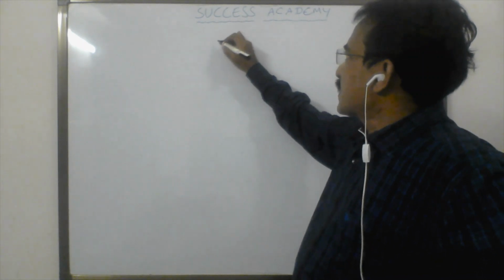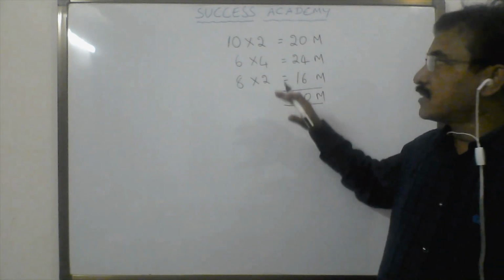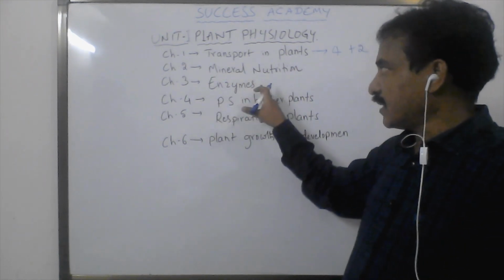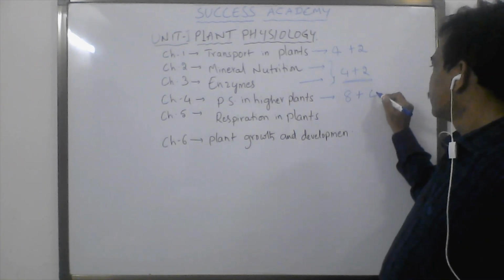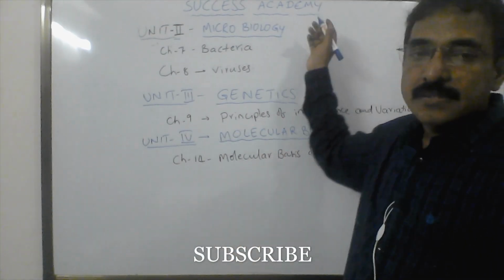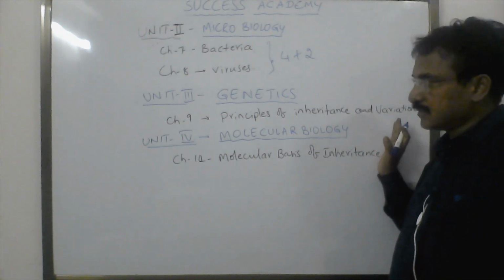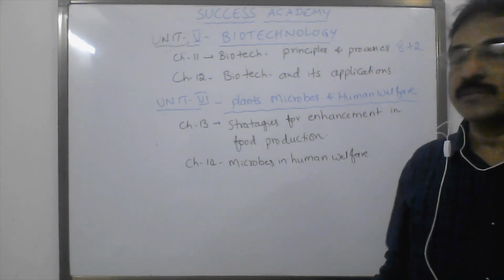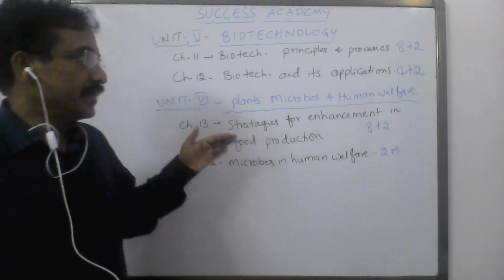BOTANY Sr. INTER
Sr.IPE WEIGHTAGE